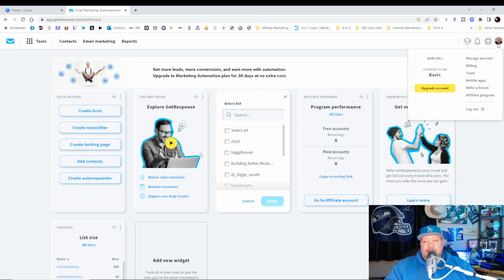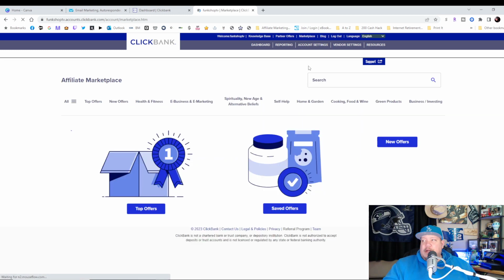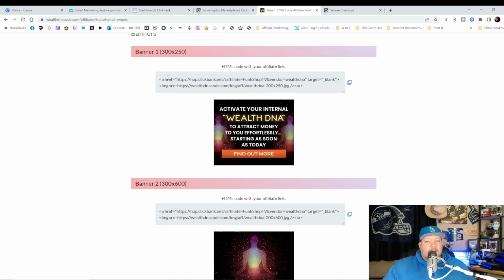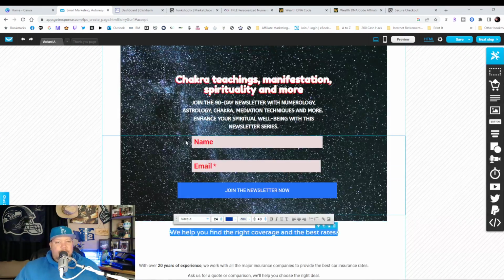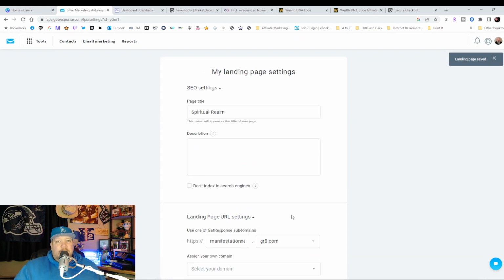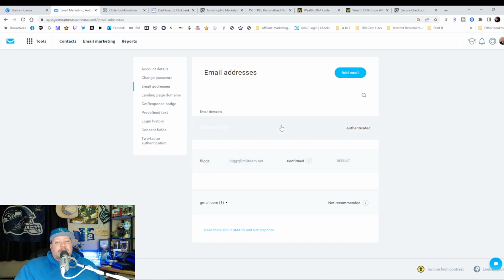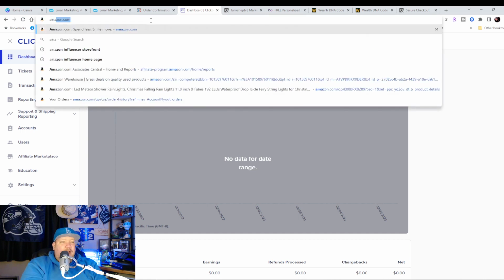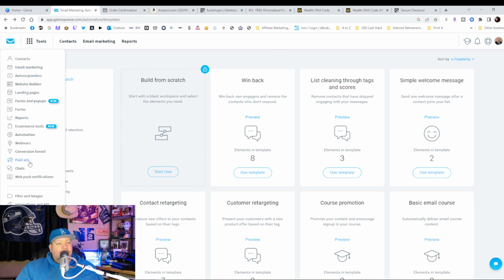Introduction to GetResponse - landing pages and autoresponder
So much of the overlays, video edits, graphics and more for these videos were done on CANVA!